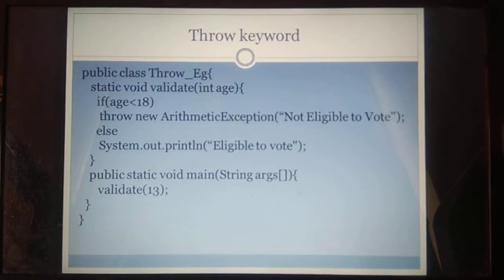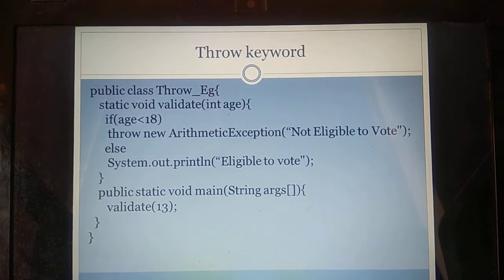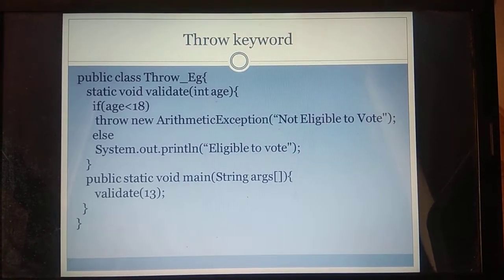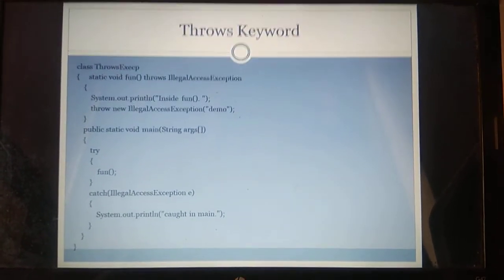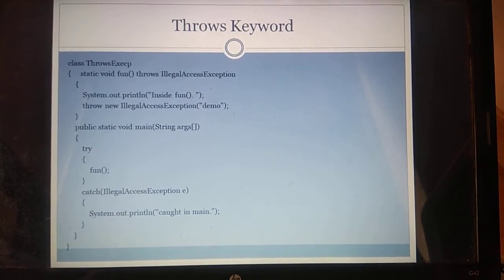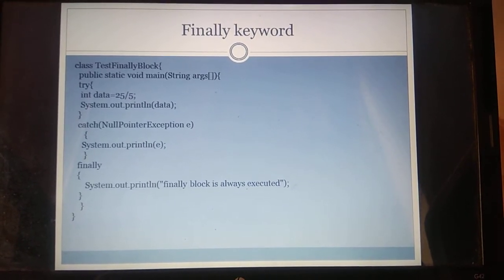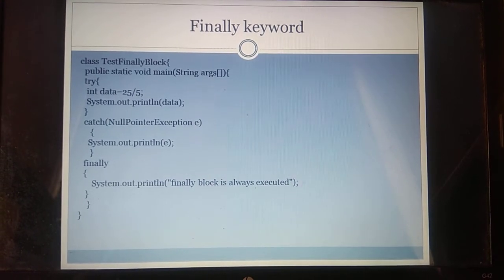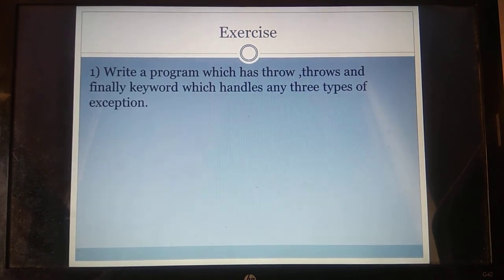Java Programming Lecture 11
Explained about Throw,Throws and Finally Keyword with Java Program Example.